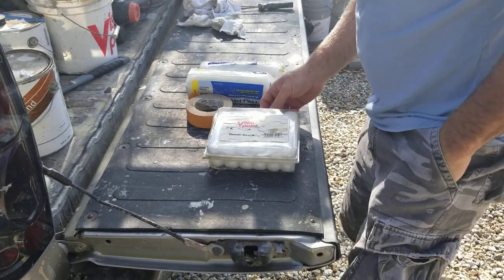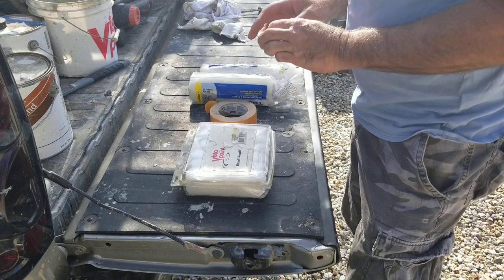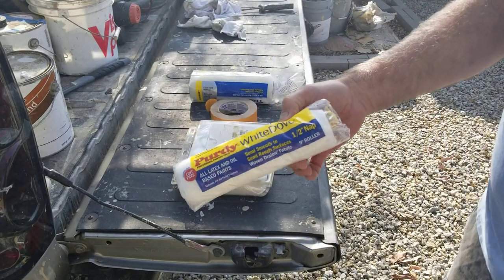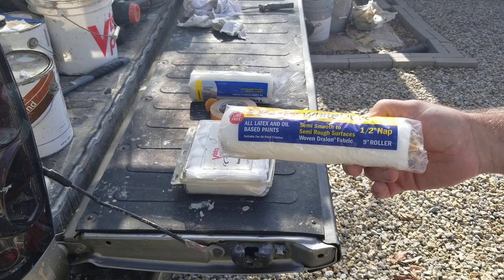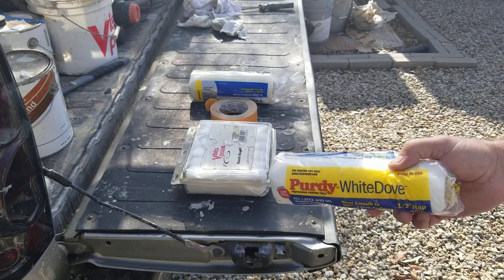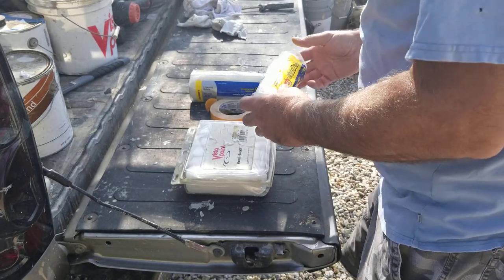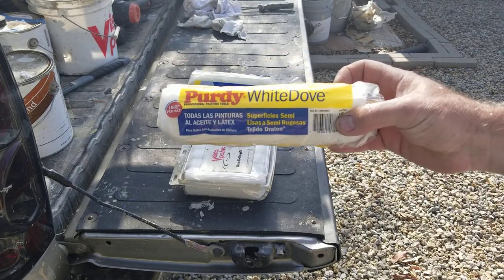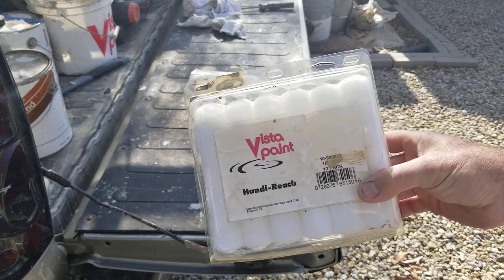REMOVE LINT FROM ROLLER how to stop your roller from leaving lint